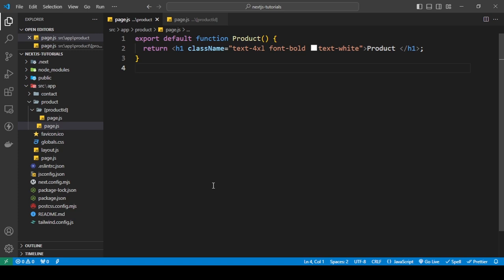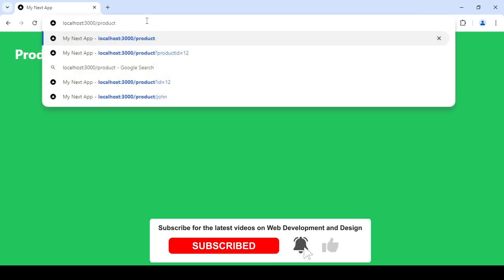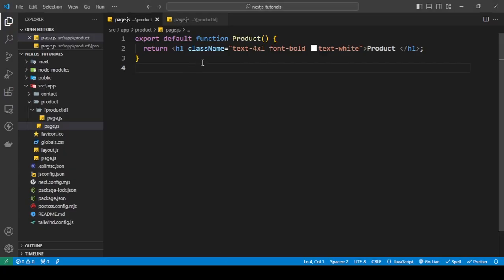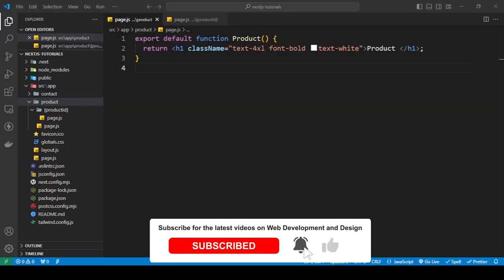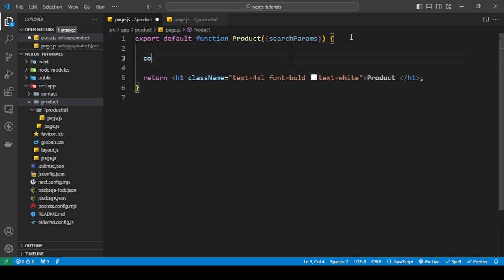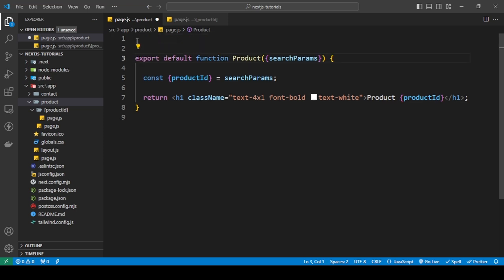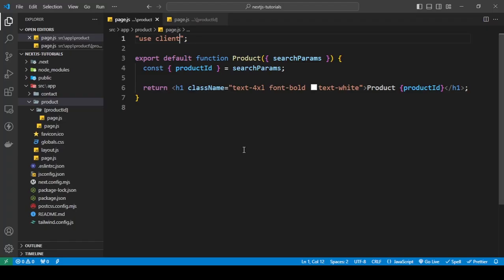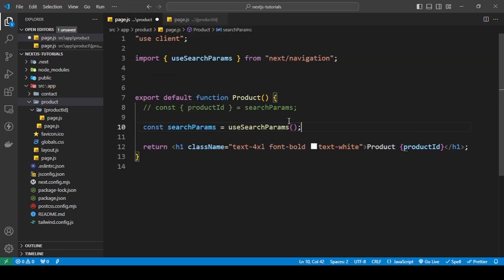Next JS Tutorial: What searchParams Are & How To Use Them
Unlock the full potential of dynamic routing in Next.js with searchParams.

In this video, I'll walk you through what searchParams are, how to use them effectively in your Next.js projects, and the best practices for managing query strings. Whether you're building complex applications or just getting started with Next.js, understanding searchParams is crucial for enhancing user experience and improving data handling.